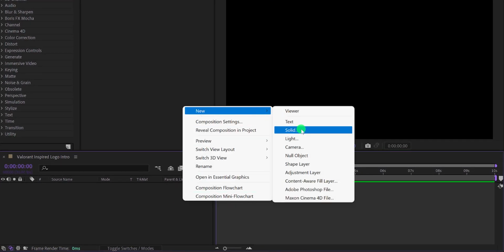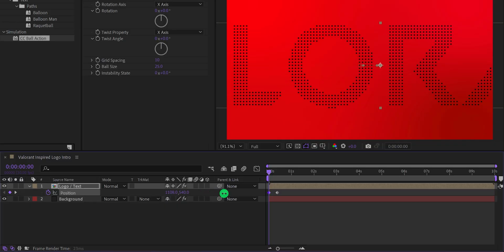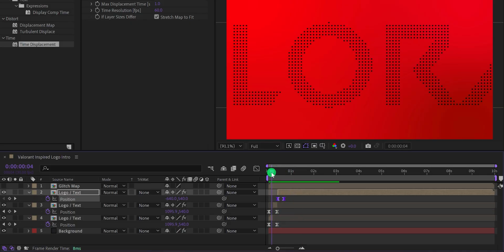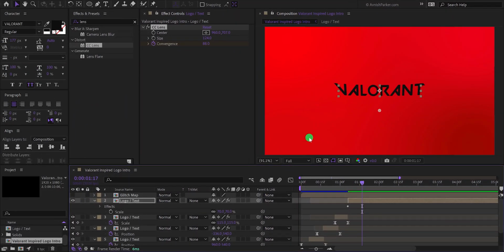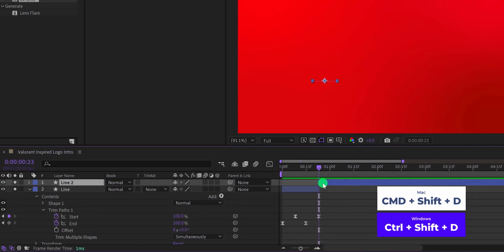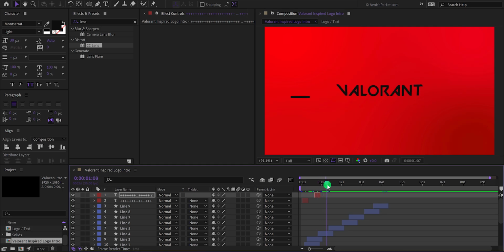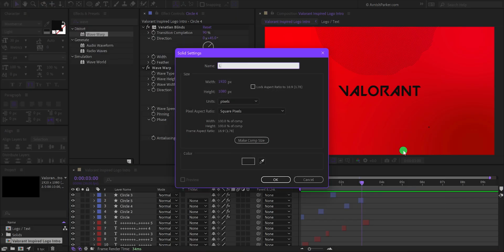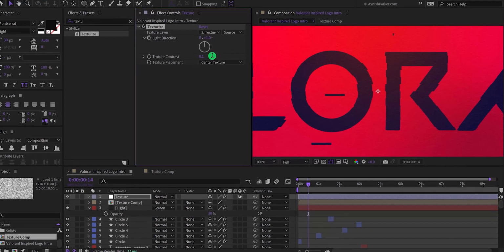Valorant Inspired Logo Intro Tutorial in After Effects - After Effects Tutorial - No Plugin Required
Hey everyone, welcome back again. Valorant has been the best game you can play right now, this is why I have come back with one more Tutorial on it using the inbuilt After Effects plugins. This is a quick logo Intro which you can use to make your own YouTube channel Intro, Gaming channel logo intro and much more. This tutorial is also going to cover, valorant logo intro, valorant logo intro tutorial, valorant logo template, valorant game trailer, glitch text effect, how to make the glitch effect, glitch animation, after effects text animation, after effects glitch effect, text distortion after effects, text glitches after effects, rgb text effect after effects, text animation after effects, after effects motion graphics, how to do glitch effect, glitch text effect tutorial, how to make glitch effect, how to create awesome glitch text effects, after effects glitch tutorial, glitch logo animation, glitch effects in after effects, glitch after effects tutorial, after effects glitch transition, glitch tutorial after effects, after effects glitch effect, glitch effec in after effects, after effects glitch logo tutorial, glitch text effect tutorial, glitch logo reveal after effects, logo animation in after effects,  after effects tutorial logo animation, text animation in after effects, text animation in after effects, after effects text animation, text animation after effects, motion graphics tutorial, adobe after effects (software), after effects intro tutorial, text animation for beginners, professional titles in after effects, after effects title tutorial, after effects text,smooth text animation, after effects motion graphics tutorial, after effects animation text, smooth text animation in after effects, after effects animation, simple text animation,after effects project file, and more. So get some modern glitches, and start animating your text logo right away.